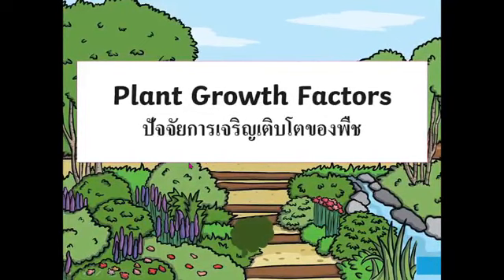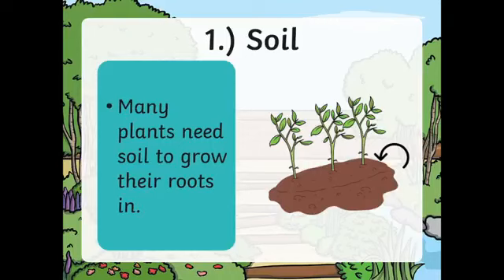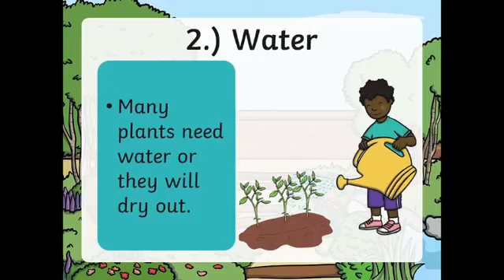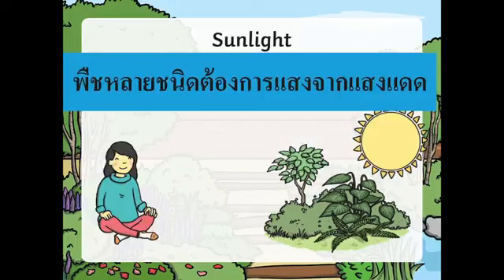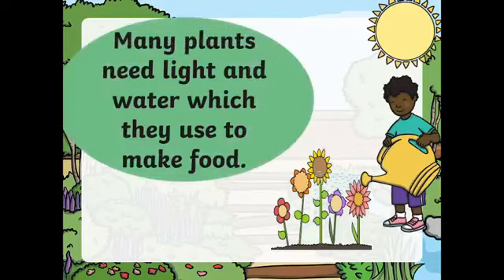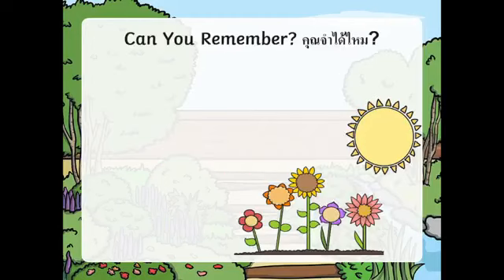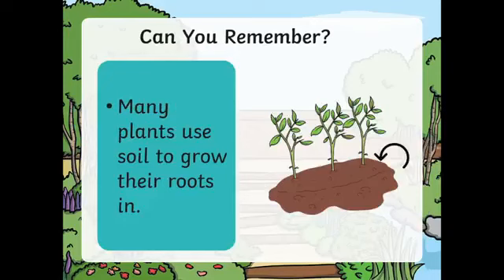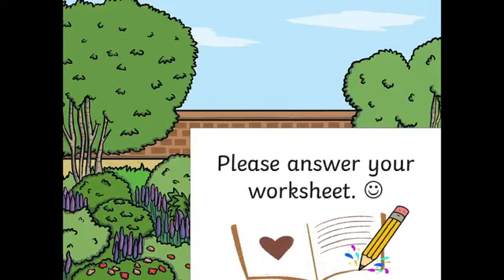Plant growth factors